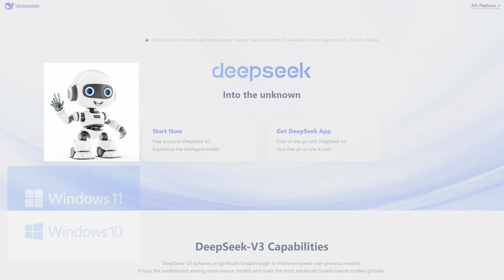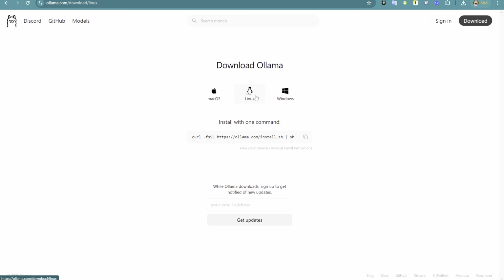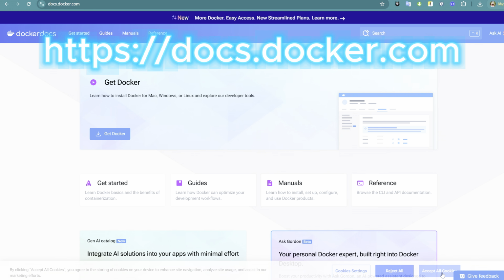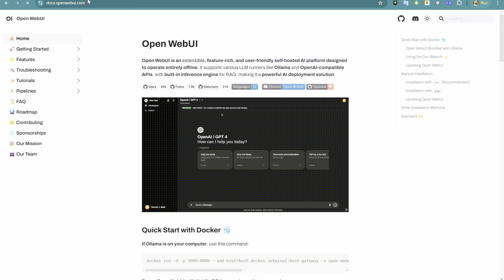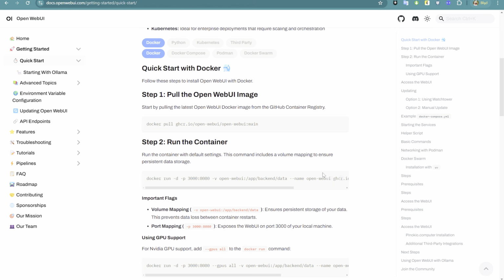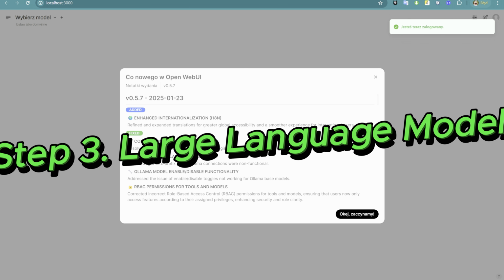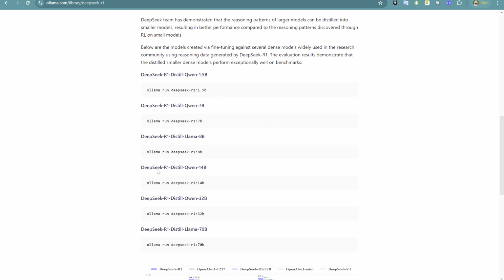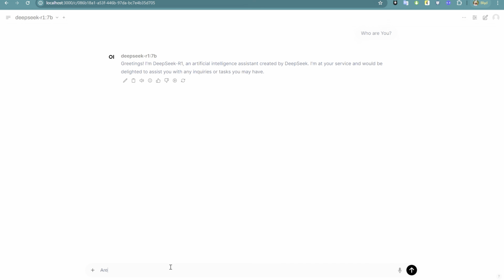Run DeepSeek Locally with Docker on Windows | Fast AI Setup (No Internet Needed!)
In this tutorial, I’ll walk you through the steps to set up a local AI server using DeepSeek and Docker on Windows 11. You’ll learn how to enable virtualization, install Docker, configure WebUI, and load a language model to run your very own AI bot — all without needing an internet connection. Perfect for those who want complete control over their AI environment!
Let me know if you have any questions or suggestions in the comments!

💻 DeepSeek on Windows PC Locally 💻

📌 1. Windows Features - open optionalfeatures (Windows 11) ⚙️.

Checkbox - Check the "Virtual Machine Platform" option ✅.

Reboot PC 🔄.

📌 2. Go to 🔗 and download the Windows version 📥.

📌 3. Go to 🔗 Get Docker Docker Desktop for Windows - x86_64 📖.

Install and reboot the PC 🔧.

After rebooting, you will see a command window pop-up asking you to press any key to update WSL (Windows Subsystem for Linux) ⏳.
You will also see the Docker Desktop Wizard asking you to log in to your account 🖥️.

4. Go to docs.openwebui.com / Getting Started / Quick Start 📚.

Press Win+R, then type cmd ⌨️.

docker run -d -p 3000:8080 -v open-webui:/app/backend/data --name open-webui

For Nvidia GPU support, add --gpus all to the docker run command:
docker run -d -p 3000:8080 -e WEBUI_AUTH=False -v open-webui:/app/backend/data --name open-webui

To stop the Docker container:
docker rm -f open-webui

📌 5. Go back to the Docker Desktop app 🖱️.
You will see that your Docker container is running 🚀.
If you click on the port number, you will see the Open WebUI 🌐.

📌 6. Adding Language Models
Try: deepseek-r1:7b (7 billion parameters) 🔢.
Go back to the WebUI and choose the model 🔍.

00:00 Intro
00:27 Enabling Virtualization
00:48 Desktop Docker
02:07 WebUI
03:05 Large Language Model
04:09 Final tests AI

Music I use:
Cinematic-Piano-Free-No-Copyright-Music-
Liborio-Conti:
05-What-Ive-Found